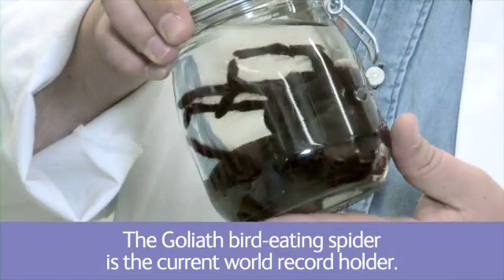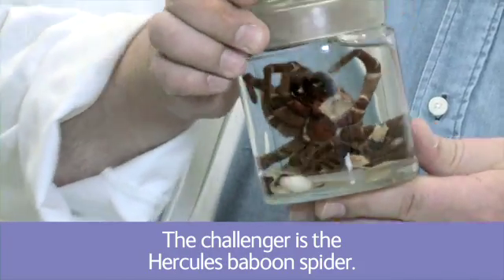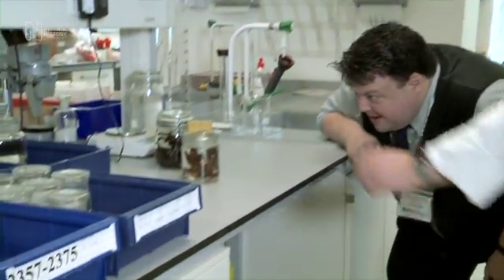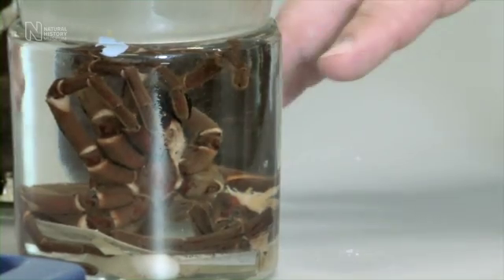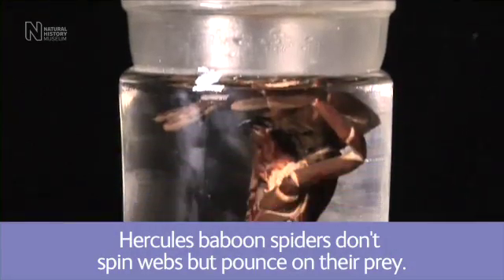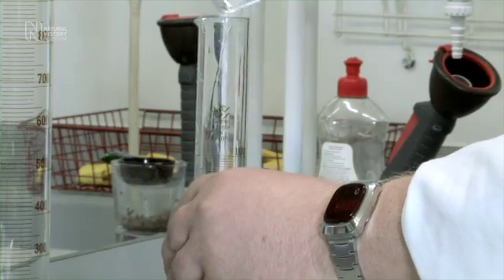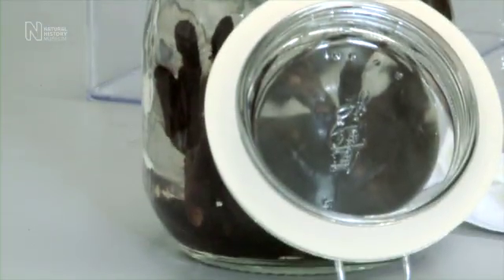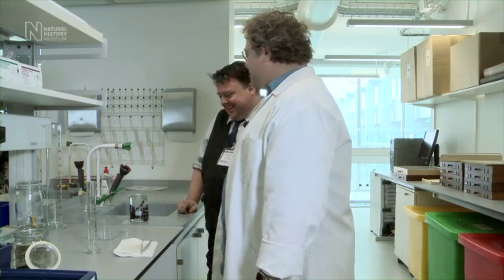Is this the world's heaviest spider? | Natural History Museum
Boxing gloves were nowhere in sight for a world spider heavy-weight title challenge at the Museum in 2011.

The contenders were the Hercules baboon spider, and the current Guinness World Records (GWR) holder for world's heaviest spider, the Goliath bird-eater.

Museum bug expert George Beccaloni was contacted by GWR Editor-in-Chief Craig Glenday after reports of a possible rival. Craig asked George if he could check the size of the Hercules baboon spider as the Natural History Museum has the world's only known specimen and George is the author of the Museum book, Big Bugs Life-Size.

To find out more about the amazing spiders that exist on our planet check out the following